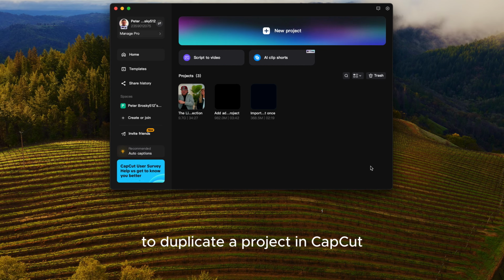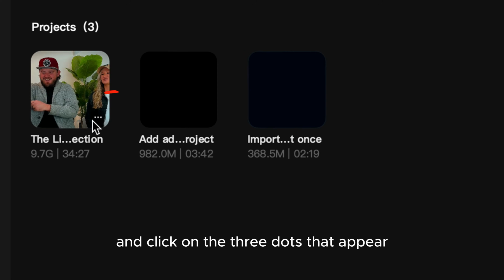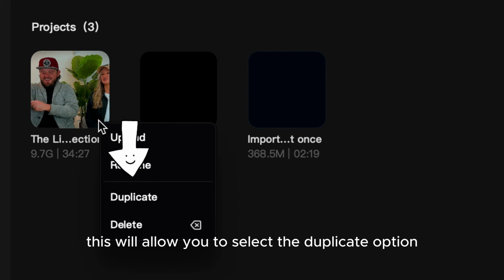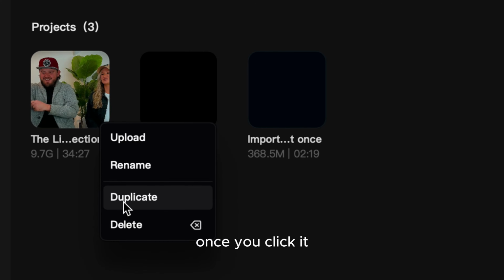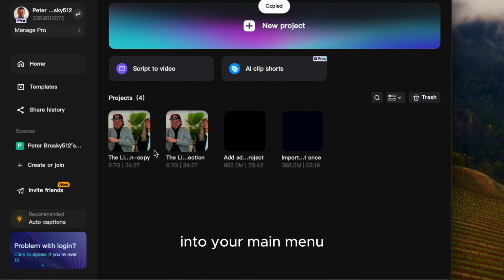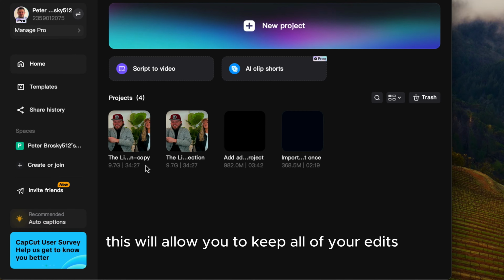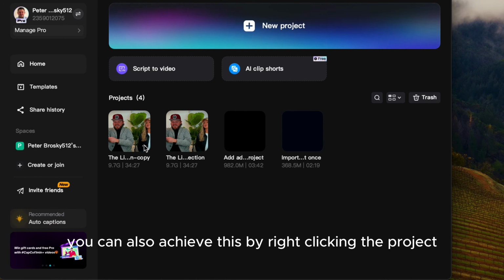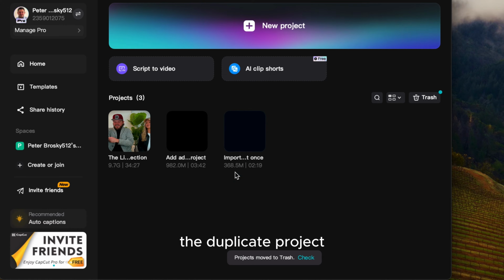Duplicate a Project on CapCut || CapCut Project Duplication Tutorial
Make a copy of a CapCut project | Quick Tutorial

Welcome to your ultimate CapCut project duplication tutorial! Have you ever wondered how to seamlessly transfer all your meticulously crafted color edits and effects from one project to another in CapCut? Look no further, because I'm here to show you the ropes. In this quick and easy-to-follow guide, we'll delve into the intricacies of duplicating projects on CapCut so you can effortlessly replicate your creative magic.

Whether you're aiming to duplicate a project on CapCut to create different versions, or you simply want to make a copy of a CapCut project to preserve your edits while experimenting with new elements, mastering this technique is a game-changer. Say goodbye to the hassle of manually recreating your edits and hello to a more efficient editing workflow!

Let's dive right in. First things first, fire up your CapCut editor and open the project you wish to duplicate. With a few clicks, you'll learn how to copy a CapCut project like a pro. Once you've mastered the art of duplicating projects, you'll wonder how you ever edited without this invaluable skill. Whether you're working on your PC or mobile device, this tutorial has got you covered. Yes, you heard that right – I'll even guide you through how to duplicate project in CapCut PC for those of you who prefer desktop editing.

But wait, there's more! Have you ever wished you could effortlessly transfer CapCut project settings, colors, and effects to another project with just a click? Well, buckle up, because I'm about to make your editing dreams come true. From duplicating colors to transferring effects, you'll emerge from this tutorial armed with all the knowledge you need to become a CapCut pro.

So, what are you waiting for? Join me on this exciting journey as we explore the ins and outs of CapCut project duplication. Whether you're a seasoned editor or a complete beginner, there's something for everyone in this tutorial.